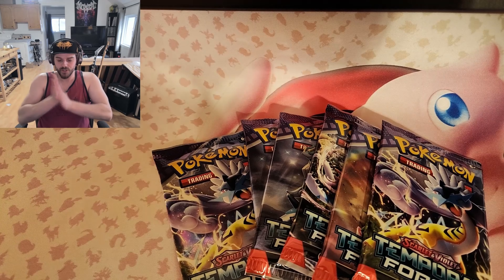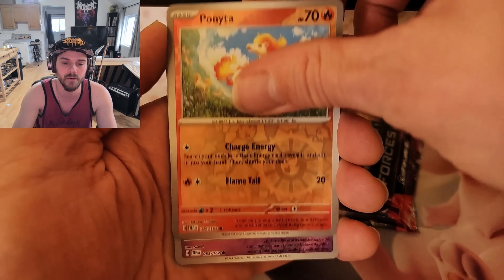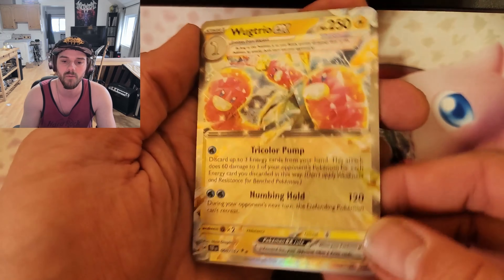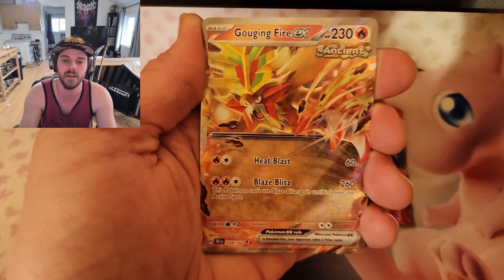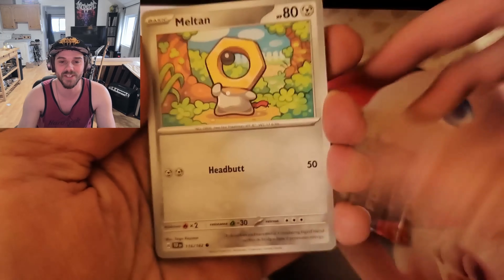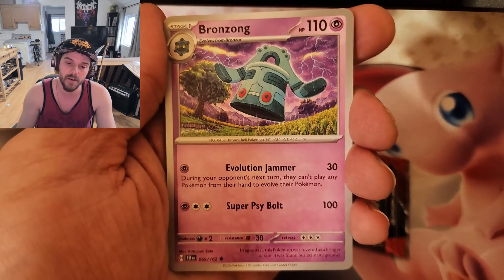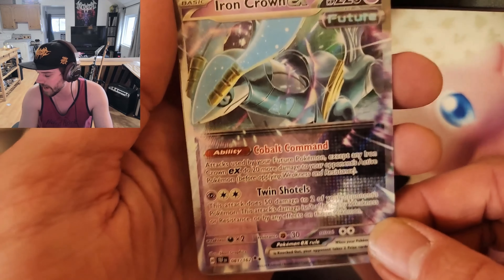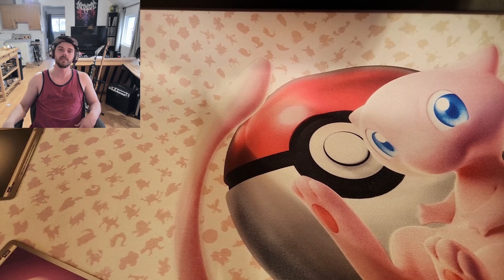Pokémon TCG Opening - Temporal Forces Loose Packs!!! Pt.2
What's up guys. More Temporal Forces loose packs today. Final 6 packs from my third Temporal Forces booster box. Maybe some last pack luck? Cheers.